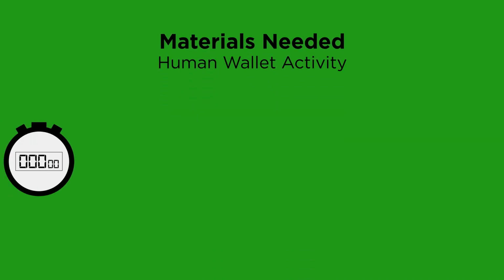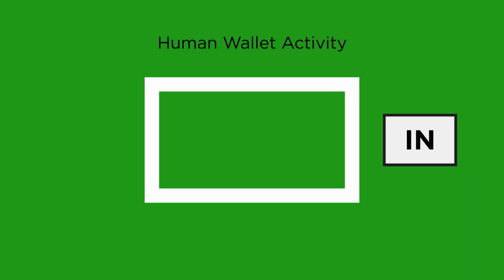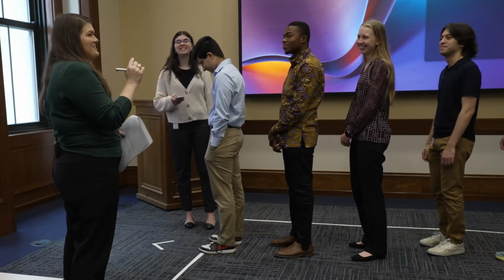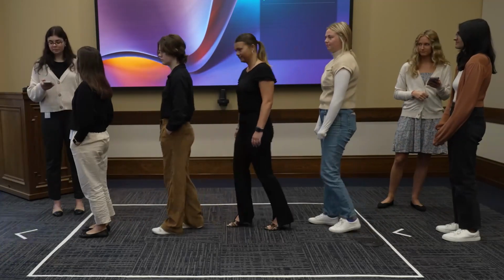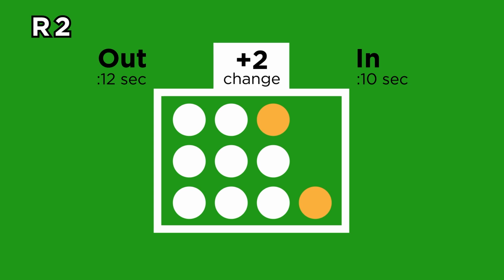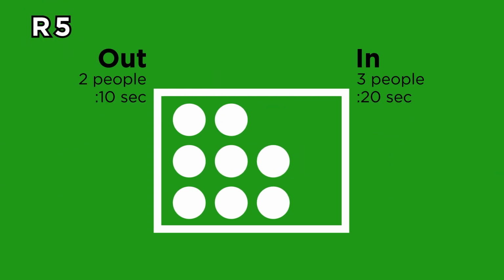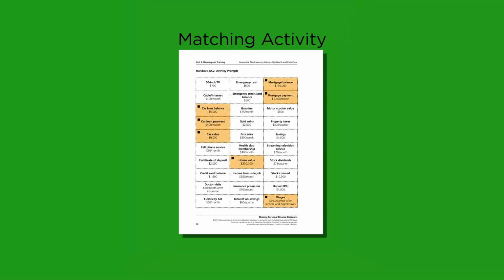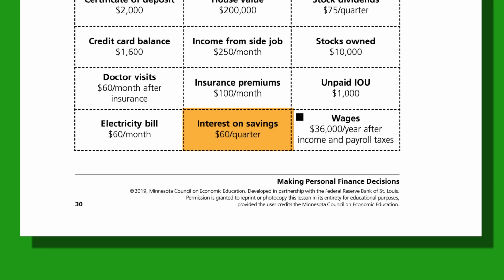The Inventory Game | Net Worth and Cash Flow | Economics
This video demonstrates an interactive classroom lesson that helps students bring financial concepts to life. By physically moving into and out of a designated “wallet” area, students explore the dynamics of inflows and outflows, linking these movements to stock and flow principles. Through this engaging activity, students connect real-time changes with the concepts of assets, liabilities, income and expenses, ultimately understanding how these elements determine net worth and cash flow.

Intro - 00:00
Concepts of Cash Flow - 00:40
Human Wallet Activity - 01:37
Matching Activity - 05:01